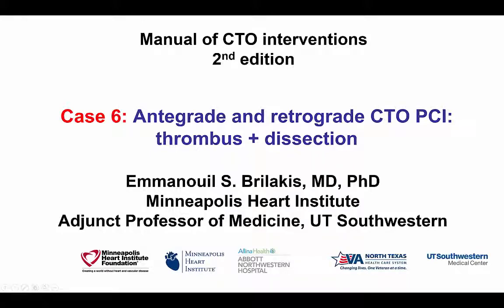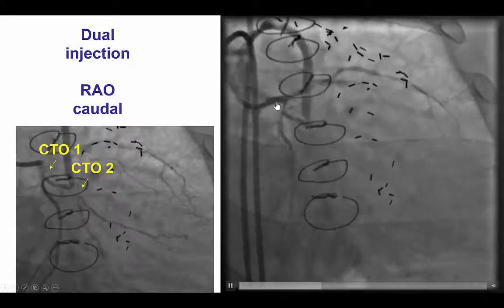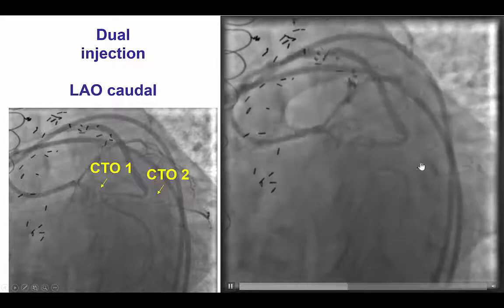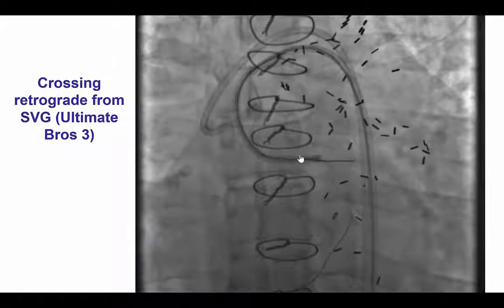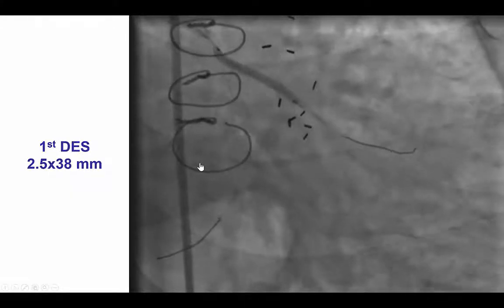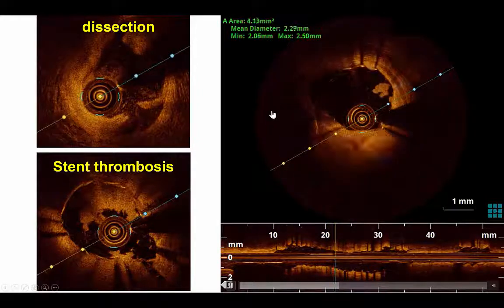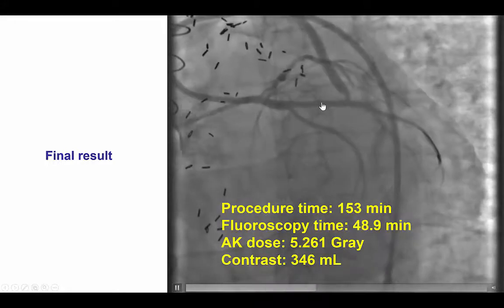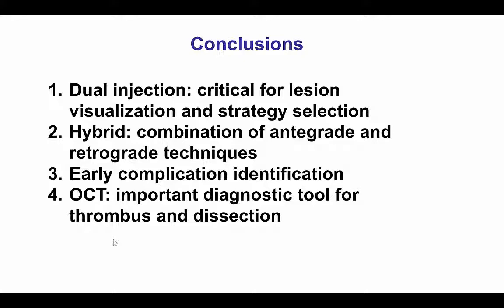Case 6: Manual of CTO Interventions - OCT for thrombus and dissection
Two sequential CTOs, one in the proximal circumflex and one in the first OM, at the touchdown of a SVG. Used antegrade wire escalation and retrograde crossing to recanalize the first CTO and antegrade wiring to cross the second. Thrombus and dissection occurred at the SVG touchdown treated with aspiration thrombectomy and implantation of an additional stent with an excellent final result.